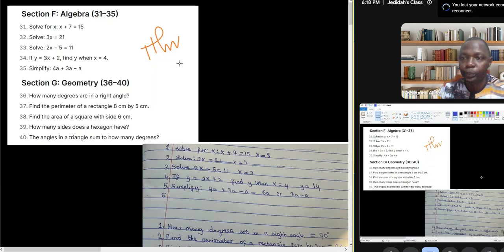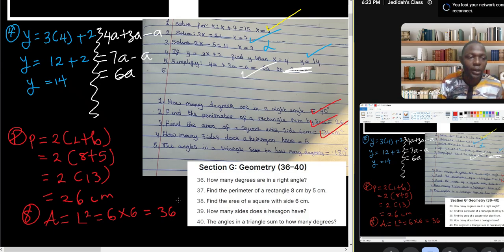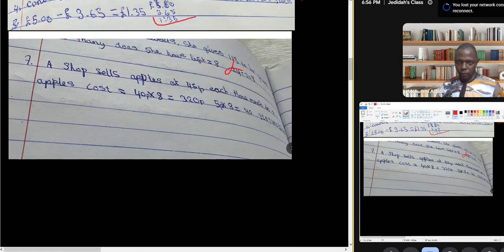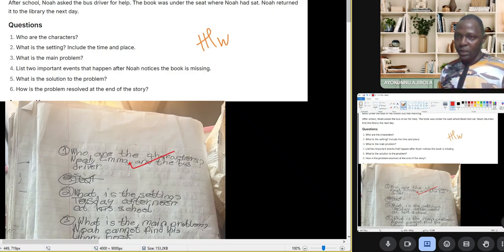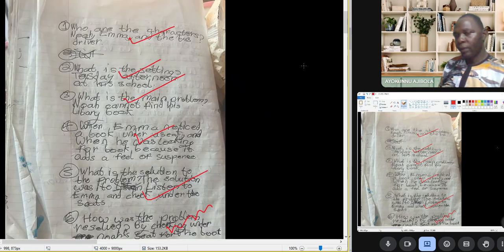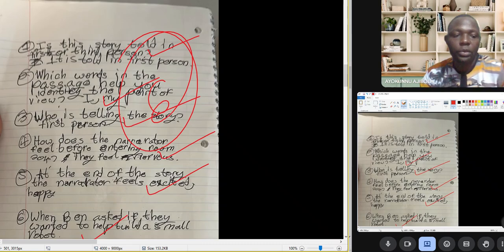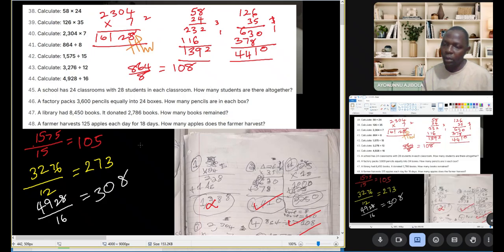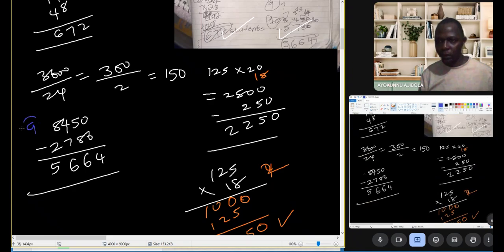Grade 5 and 6 Math and English